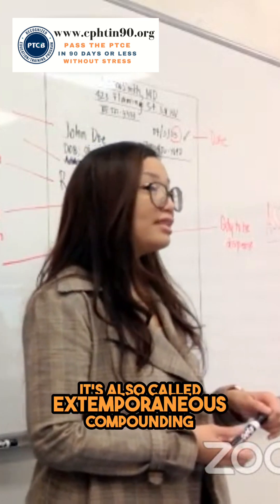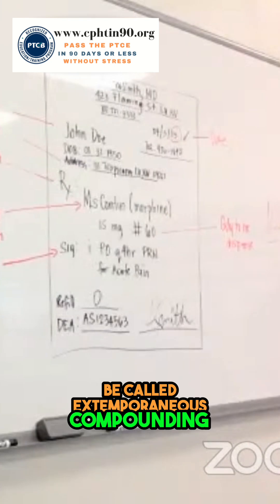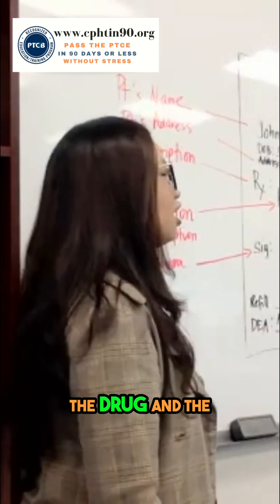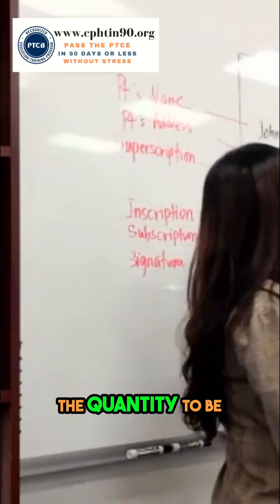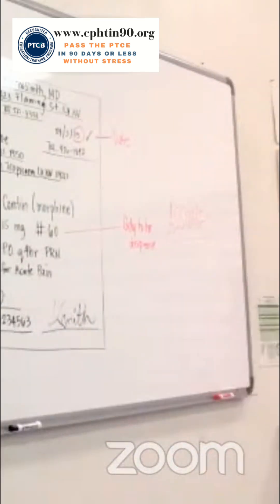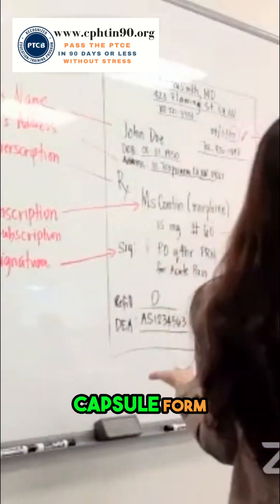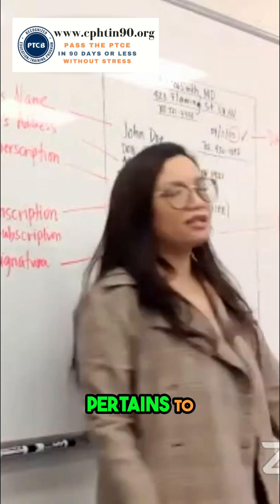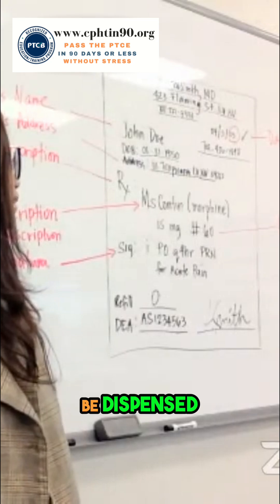Mastering Compounding: Sterile vs. Non-Sterile Explained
💊 To get a copy of the Amazon Best-Selling book Top 200 Drugs Memorizing Made Ridiculously Easy

📖 To get a copy of the Amazon Best-Selling book Pharmacy Calculations Made Ridiculously Easy

Video Lectures on Sterile (USP 797) and Non-Sterile (USP 795) Compounding;‌Audio Lectures on Pharmacy Law, Retail Pharmacy, and Pharmacy Technician Roles;‌

Flashcards;‌

AN EXCLUSIVE PTCB Exam Tutor Mobile app;‌ and‌